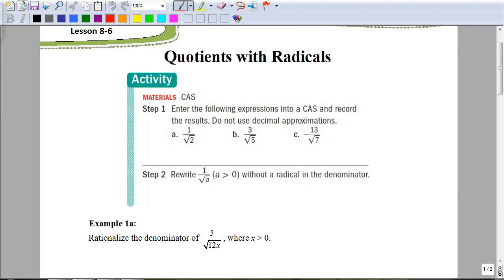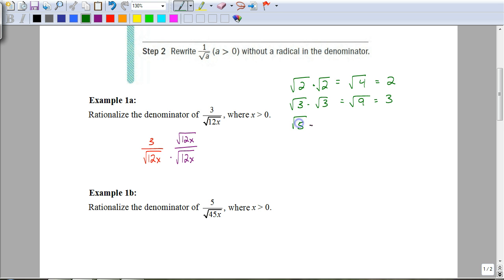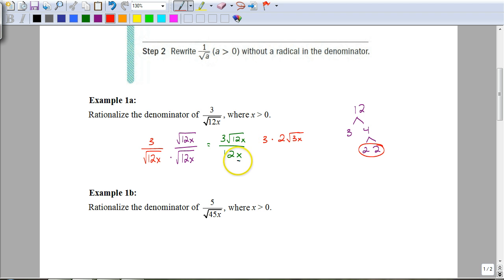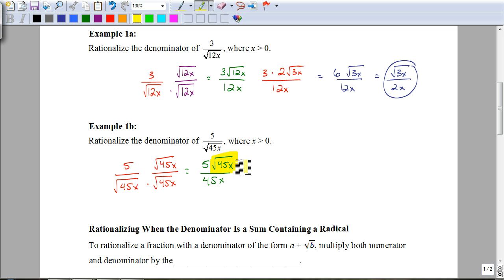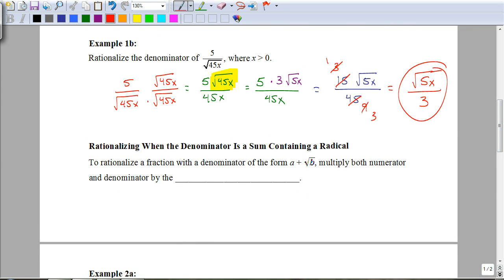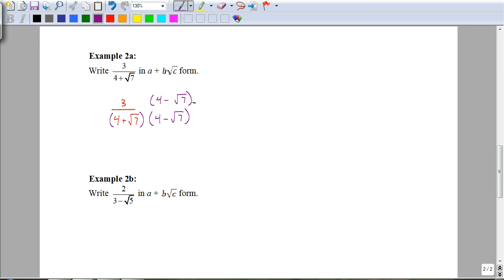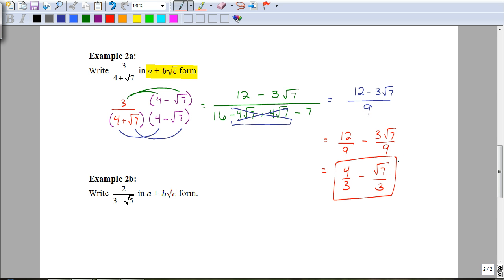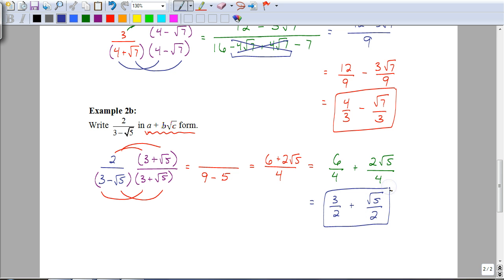Lesson 8.6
Quotients with Radicals